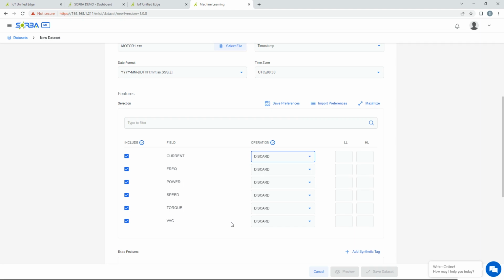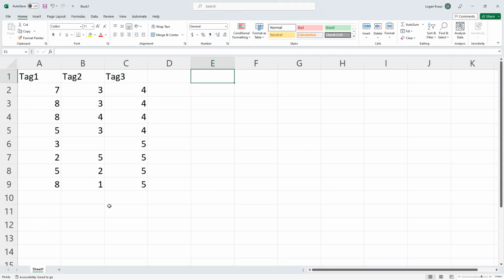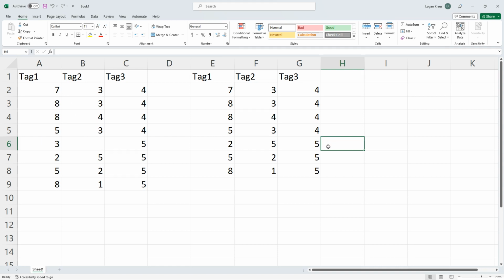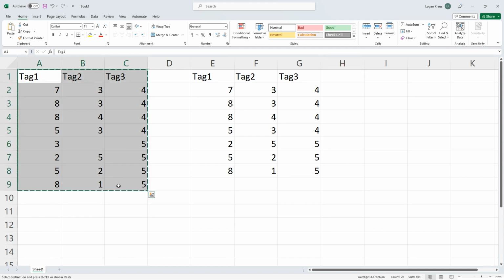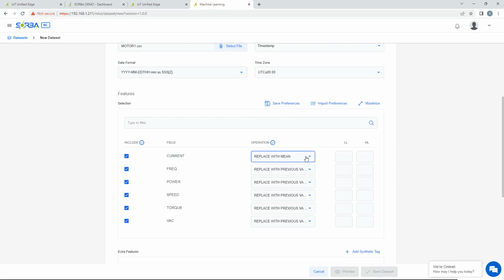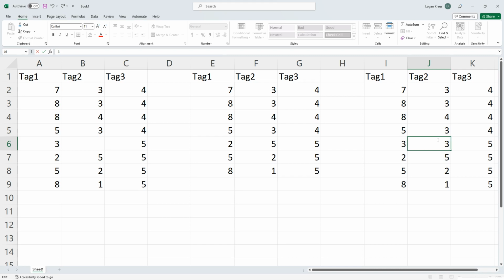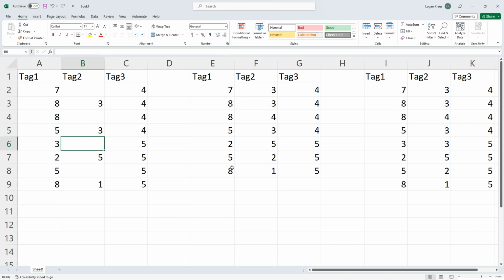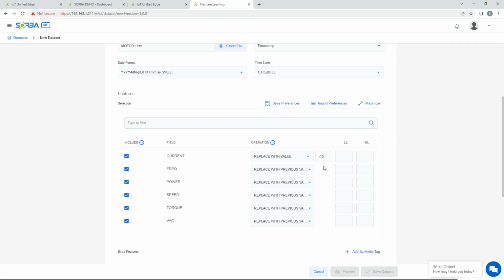Dataset Operations in SORBA.ai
Data cleaning is an essential part of dataset creation. Understanding the dataset operations available within SORBA’s ML Trainer can help any user who wants to create better datasets for use in projects. This functionality allows users to quickly and easily automate the data cleaning process to prepare data that can be used for ML algorithms.